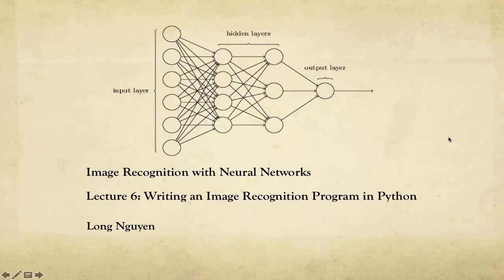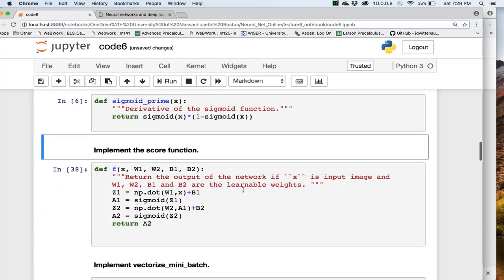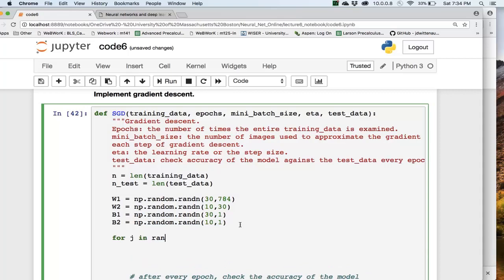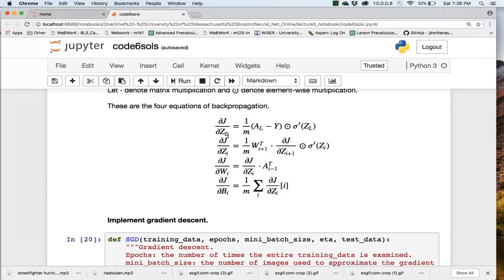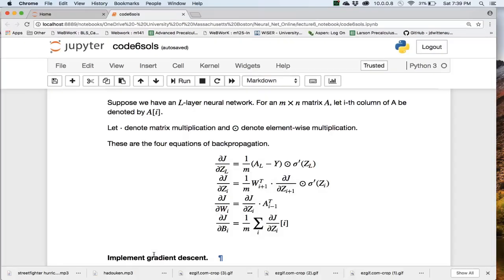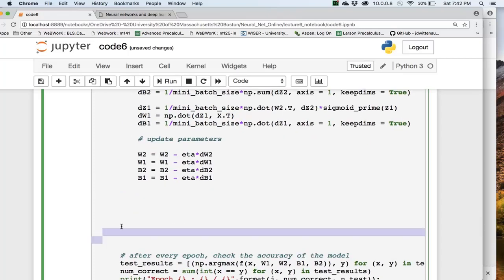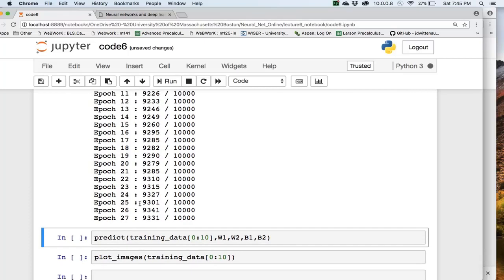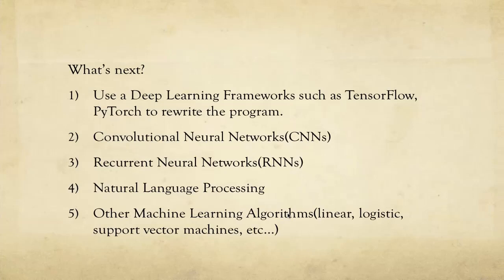Lecture 6: Writing an Image Recognition Program in Python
Lecture Series: Image Recognition with Neural Networks.
The goal of the series is to give an introduction to Neural Networks by writing a Python program that recognizes handwritten digits from scratch and without using any libraries or frameworks!

The prerequisites are minimal: some precalculus and some programming experience.